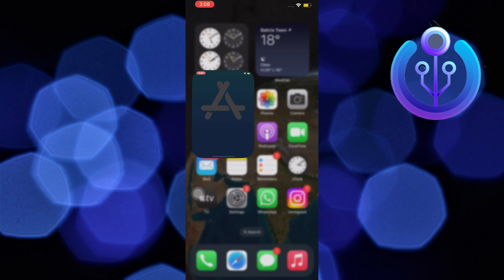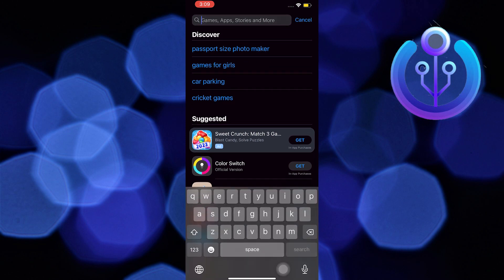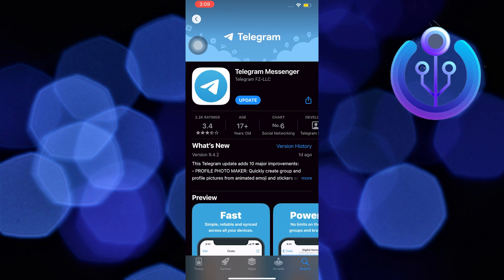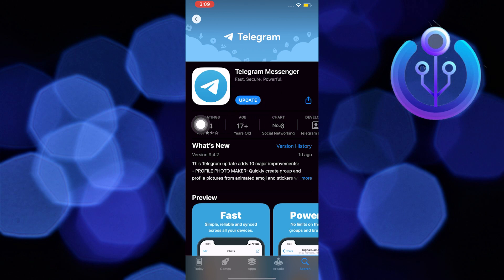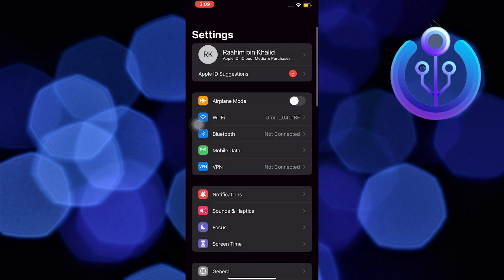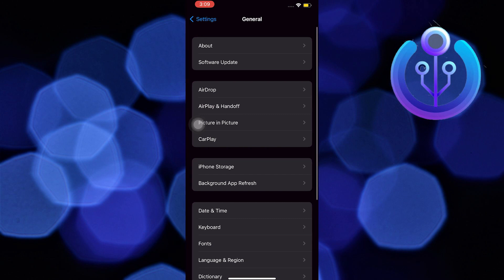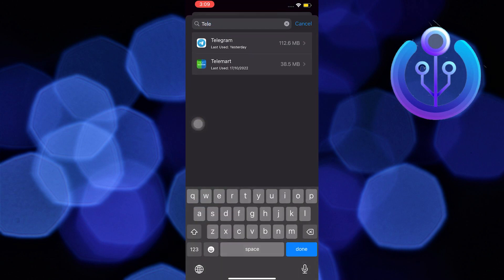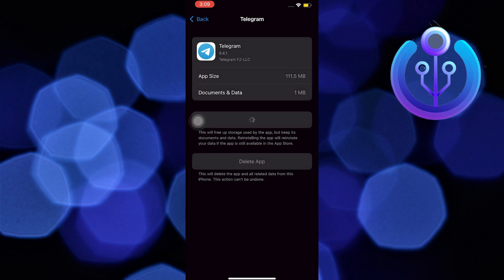How To Solve Telegram Limit Exceeded (Updated)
In this tutorial, you will learn VHow To Solve Telegram Limit Exceeded in easy steps by following this super helpful tutorial to get a solution to your problem!!